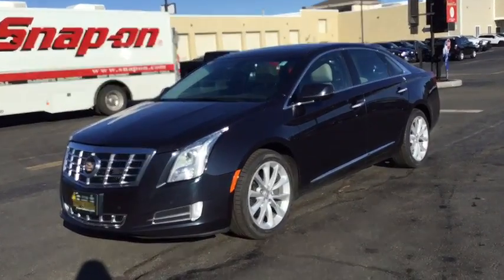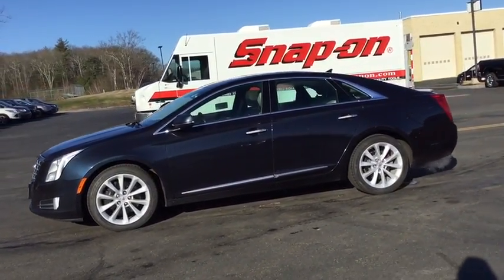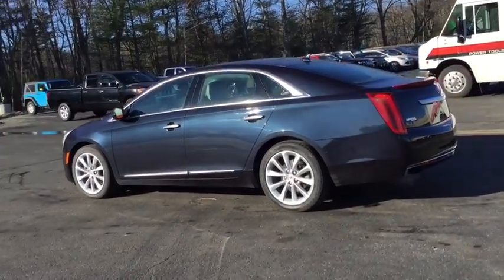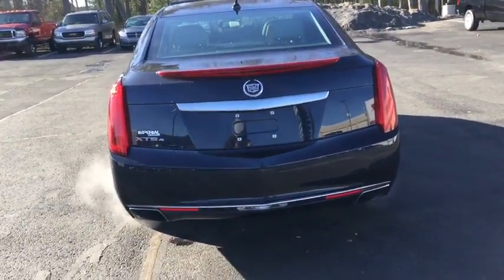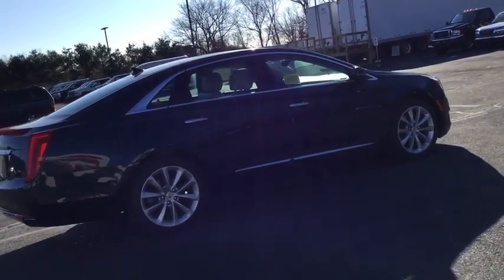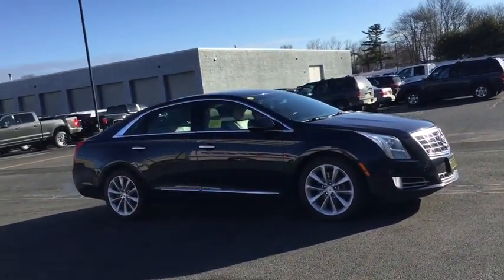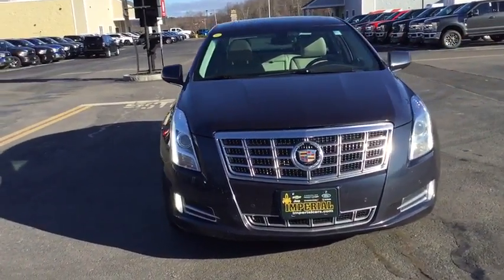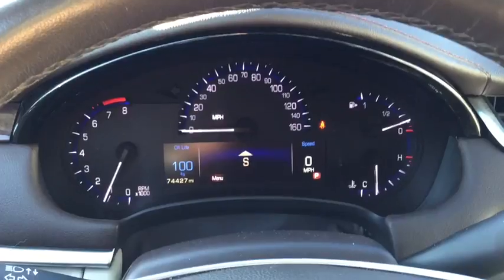2013 Cadillac XTS Milford, Franklin, Worcester, Framingham MA, Providence, RI 117463Z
Sapphire Blue Metallic Used 2013 Cadillac XTS available in Milford, Massachusetts at Imperial Chevrolet. Servicing the Franklin, Worcester, Framingham MA, Providence, RI area.

Imperial Chevrolet
18 Uxbridge Rd

Heated/Cooled Leather Seats, Sunroof, NAV, Heated Rear Seat, All Wheel Drive, Alloy Wheels, CUE INFORMATION AND MEDIA CONTROL SYS... SUNROOF, ULTRAVIEW, POWER, ENGINE, 3.6L SIDI DOHC V6 VVT, TRANSMISSION, 6-SPEED AUTOMATIC, 12,000 Mile WarrantyKEY FEATURES INCLUDELeather Seats, All Wheel Drive, Heated Driver Seat, Heated Rear Seat, Cooled Driver Seat. Includes Roadside Assistance Anywhere in the Country!MP3 Player, Remote Trunk Release, Keyless Entry, Child Safety Locks, Steering Wheel Controls.OPTION PACKAGESSUNROOF, ULTRAVIEW, POWER, CUE INFORMATION AND MEDIA CONTROL SYSTEM WITH EMBEDDED NAVIGATION AM/FM stereo with embedded navigation, Natural Voice Recognition, Auxiliary input jack and Bose premium 8-speaker system, TRANSMISSION, 6-SPEED AUTOMATIC electronically controlled 6T70, AWD (STD), ENGINE, 3.6L SIDI DOHC V6 VVT (304 hp [224 kW @ 6800 rpm, 264 lb-ft of torque [355 N-m] @ 5200 rpm) (STD). Cadillac Luxury with SAPPHIRE BLUE METALLIC exterior and SHALE W/ COCOA ACCENTS interior features a V6 Cylinder Engine with 304 HP at 6800 RPM*.VEHICLE REVIEWSCarAndDriver.com's review says The XTS is Cadillac's new big sedan. The front-wheel-drive car boasts a luxurious interior with Cadillac's new CUE infotainment interface and plenty of room..A GREAT VALUEThis XTS Professional is priced $1,400 below Kelley Blue Book.VISIT US TODAYImperial Cars Purchase With Confidence: 1) Free Car Fax Vehicle History Report Available For All Of Our Vehicles Online. 2) Imperial Certified. 3) 5 Day or 200 Mile Exchange Program for Your Total Confidence If you are not happy with it bring it back within 5 days or 200 miles and we'll give you a credit of your full purchase price toward the purchase of another vehicle. 4) Bottom Line Pricing..Price does not include tax, title, registration, documentation fee or other applicable fees, and includes our Imperial Trade Assistance Bonus of $1,000 for qualifying 2007 or newer retailable trades. To receive advertised price, the vehicle must be paid in full and take same day delivery. Not responsible for any typographical or pricing errors. Stock photos may be used and picture may not reflect actual vehicle. NO WHOLESALERS OR DEALERS.